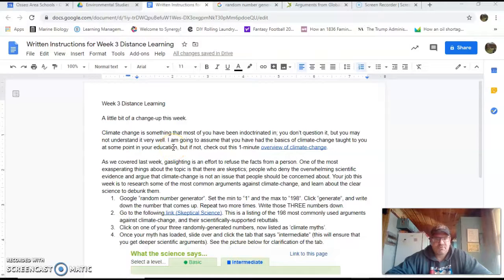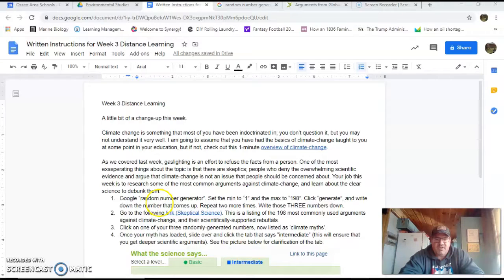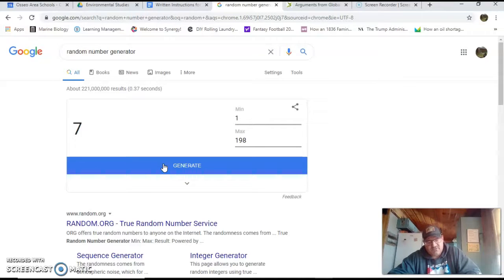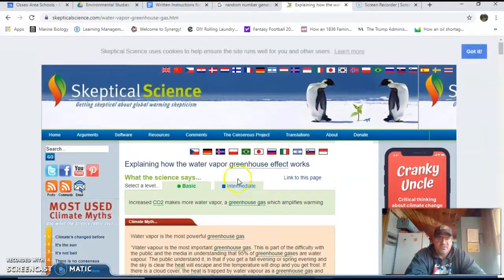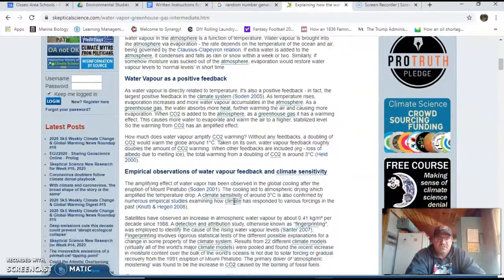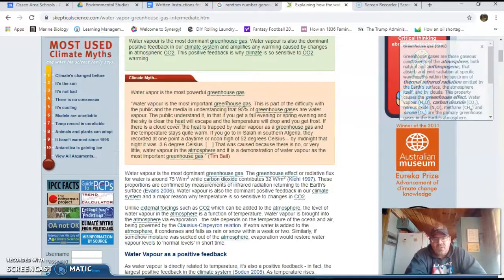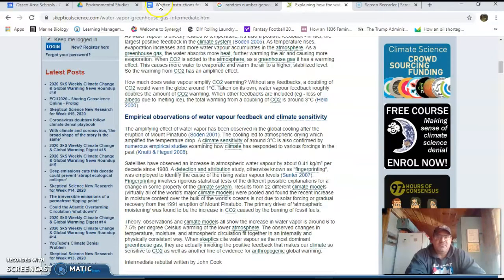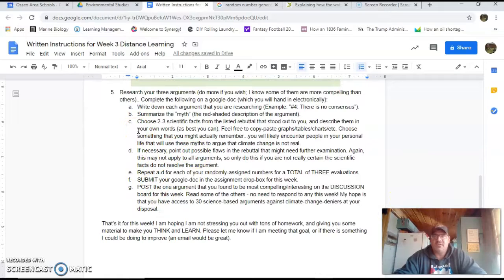Distance Learning Week 3 Instructions